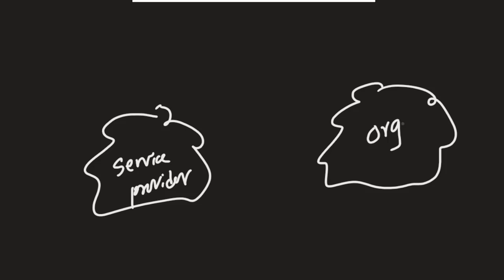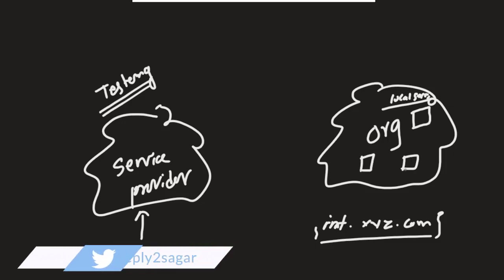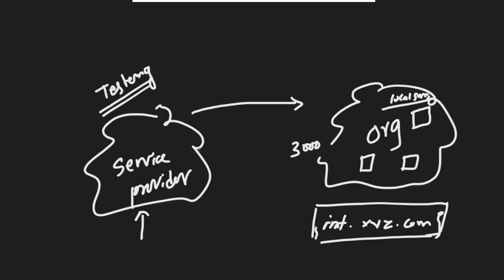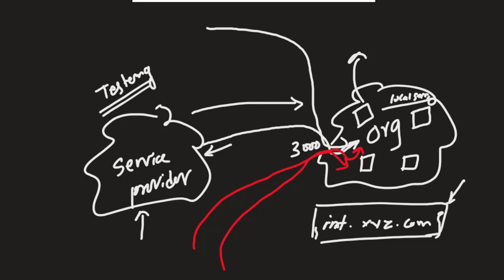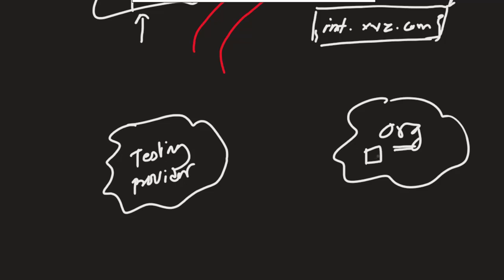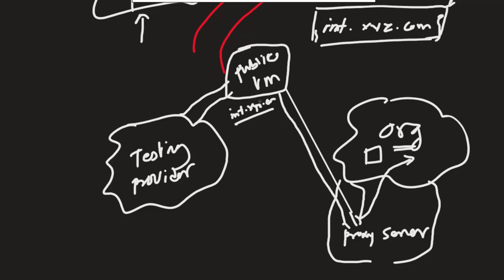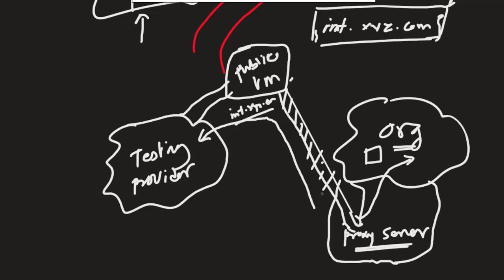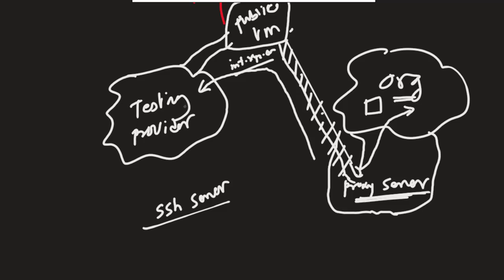How to access private servers or urls from outside of organization reverse tunnel and proxy